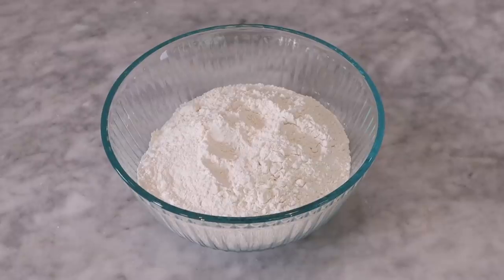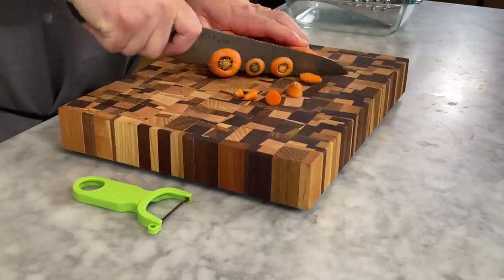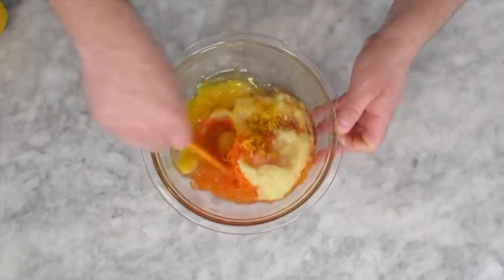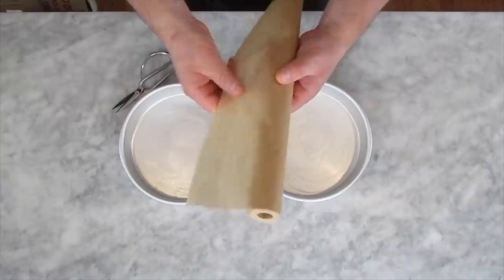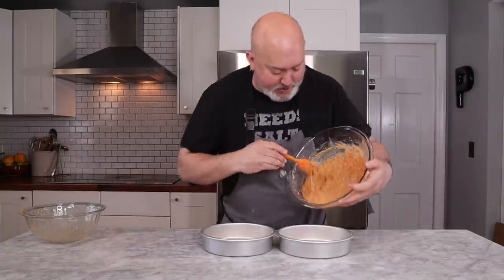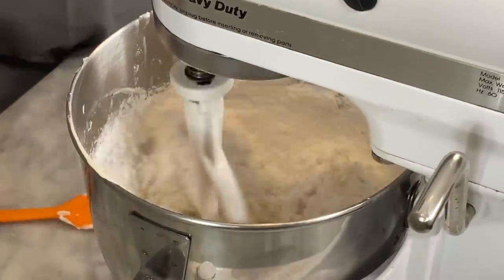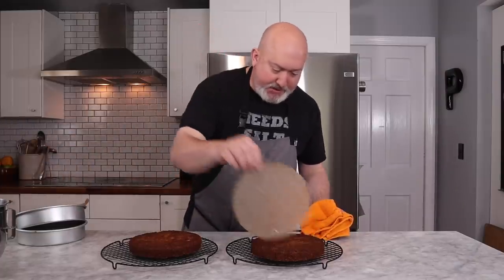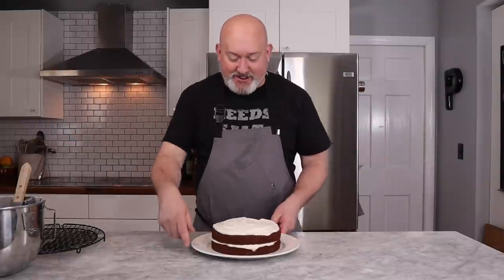Chef Frank makes the best Carrot Cake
Carrot cake is one of the best cakes out there. I think my version supports this claim.  That is all.

Film, Editing & Production:Karen & Frank Proto

Protocooks
box 179
857 Post Rd

Kitchen-

Five spice powder
8 inch cake pans
Cooling racks
Measuring spoons
Cake tester
Offset spatula
Kitchen aid mixer
Kitchen shears
Parchment paper
Heatproof spatula
Silicone spatula
Mixing bowls
Measuring cups
Ingredient bowls
Kitchen towels
Sheet trays
Induction cooktop

Filming, lighting, sound-

grease 2 each 8 inch round baking pans
It should take 20-25 minutes to cook, but all ovens cook at different rates

Cake

1 1/3 cup/181 g ap flour
1 cup/201 g sugar
1 1/2 tsp/6 g baking soda
1 tsp/4 g baking powder
1 tsp/2.6 g cinnamon
1/2 tsp/1.19 g nutmeg
1/2 tsp/1.19 g five spice
1/2 tsp/2.8 g salt
2/3 cup/144 g coconut oil or vegetable oil
3 eggs
1 1/2 cup/135 g carrots shredded (about 4 small carrots)
1/2 cup/170 g canned pineapple, pureed
zest of 1/2 orange
1 tsp/4.2 g vanilla extract

Frosting

8 oz/225 g cream cheese, room temperature
4 oz/113 g butter, room temperature
1 3/4 cup/360 g confectioners sugar
pinch of salt
1 tsp/4.2 g vanilla extract